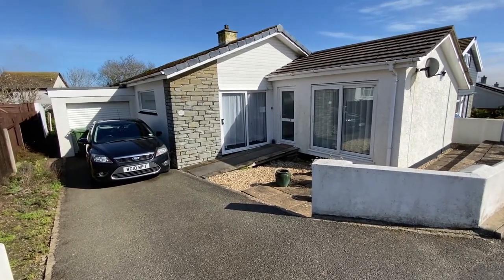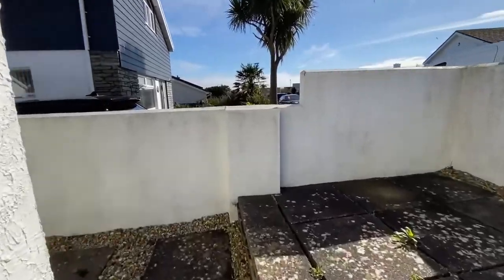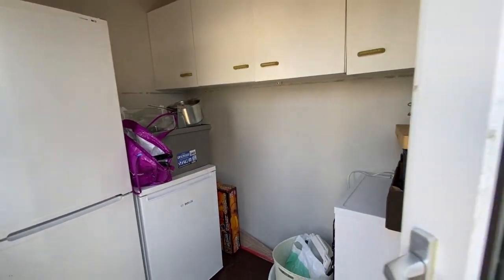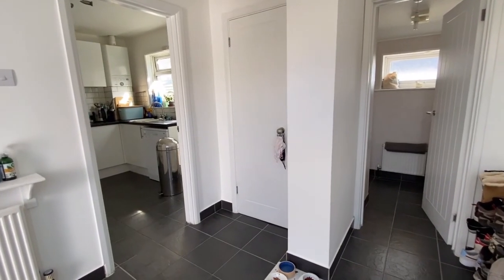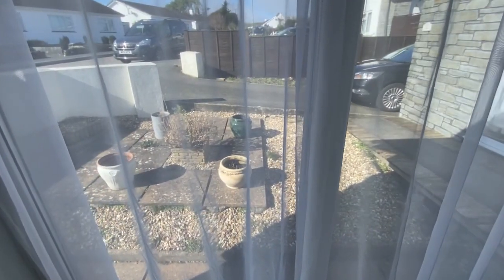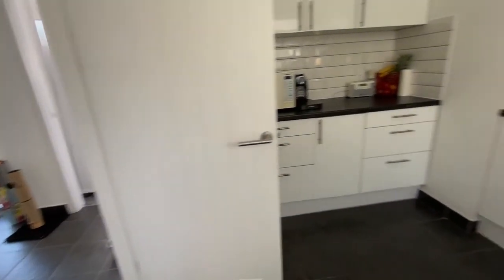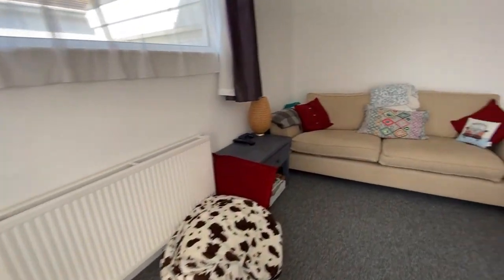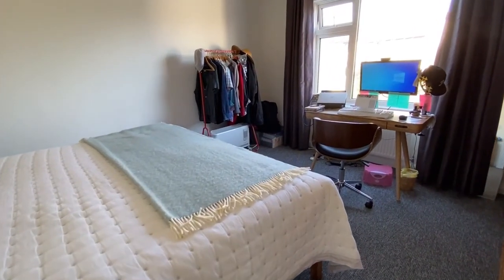22 Polwithen Drive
Great sized 3 bedroom detached bungalow in Carbis Bay with potential to extend